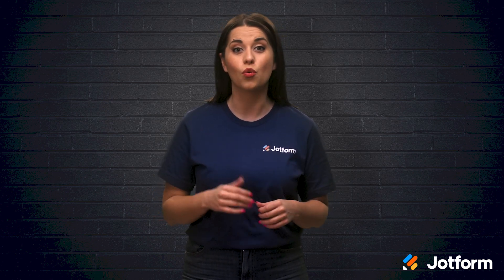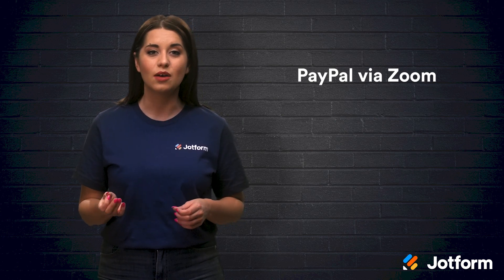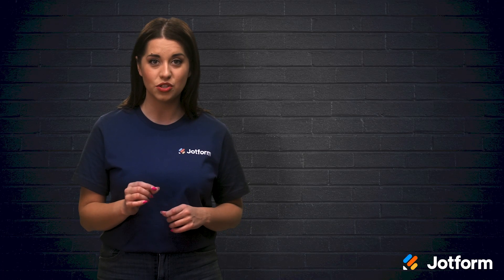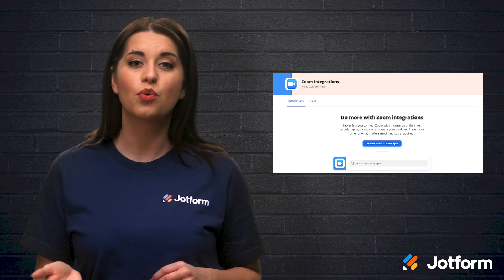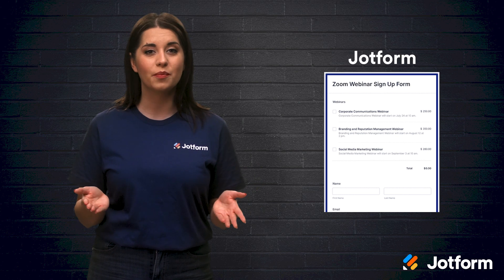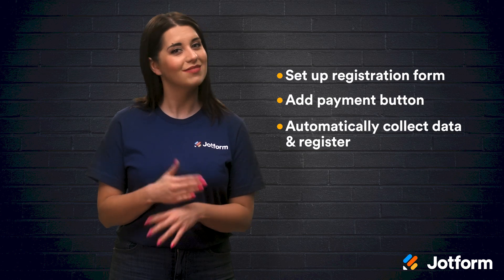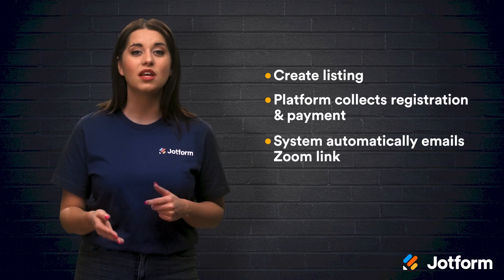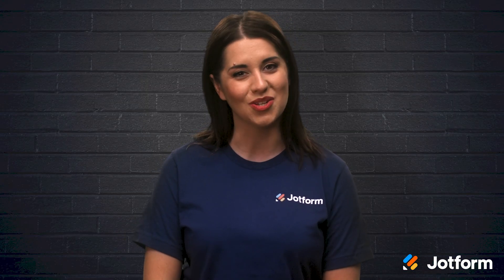4 Zoom Payment Gateways and Methods for Your Next Webinar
Looking for pointers on which payment method to use when hosting online events? If you host online events or webinars and want to learn how to charge fees or implement registration fees, then you’ve come to the right place. In today’s video, we’ll go over four Zoom payment gateways and methods you can use for your next online event.
LINKS & RESOURCES
👋 ABOUT JOTFORM
Hi, we're Jotform, a full-featured online forms platform that makes it easy to create robust forms and collect important data. Check us out
00:00 Introduction
00:49 PayPal via Zoom
01:57 Connect via API
03:05 Jotform
04:07 Event Management Software
05:13 Recap
05:32 Subscribe to Jotform